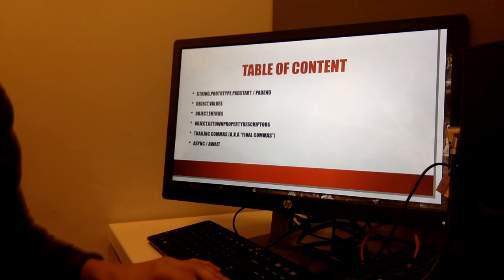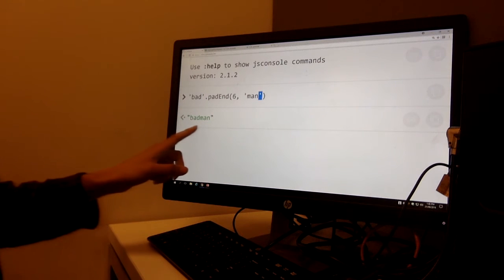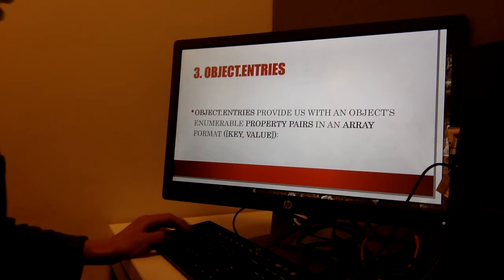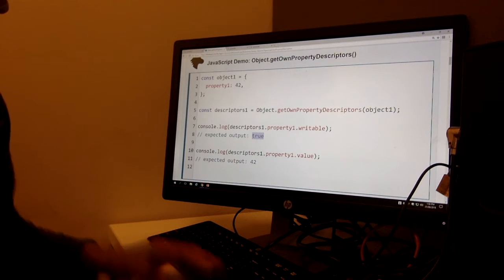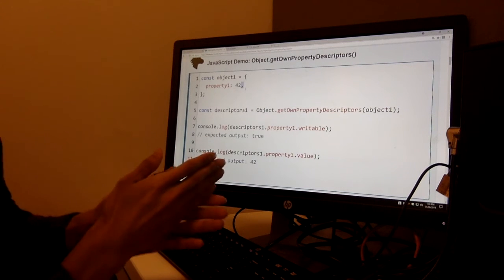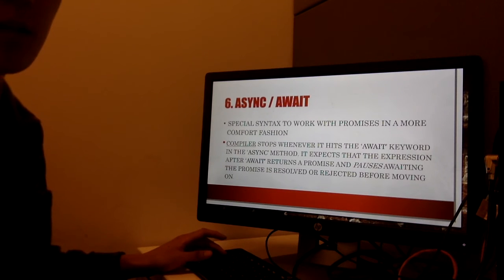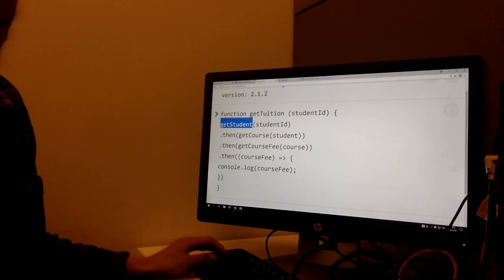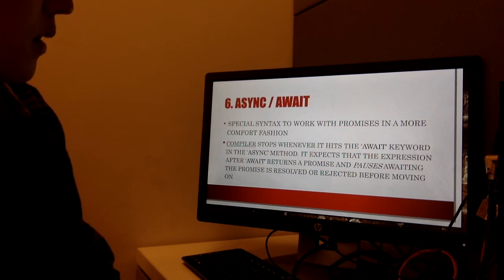12505513 video presentation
Advanced Internet Programming

Tutorial: Thursday 17:00 - 20:00
Student name: Sung Rin Rhee